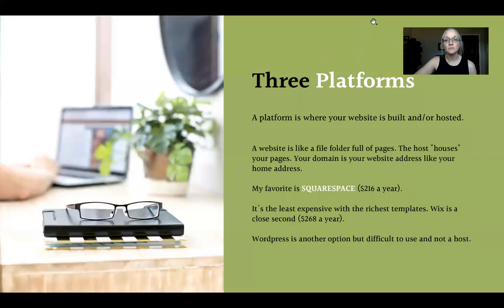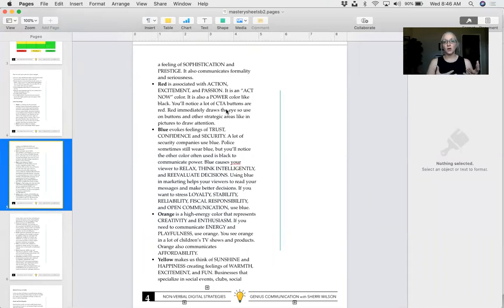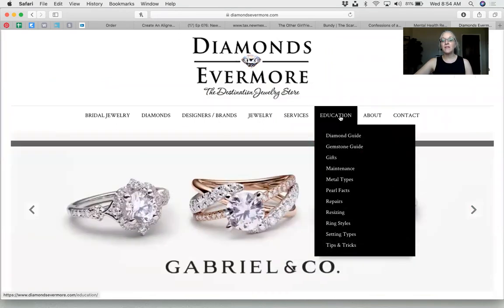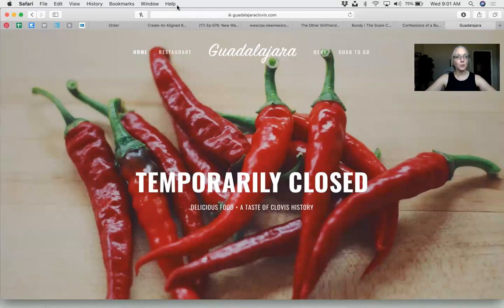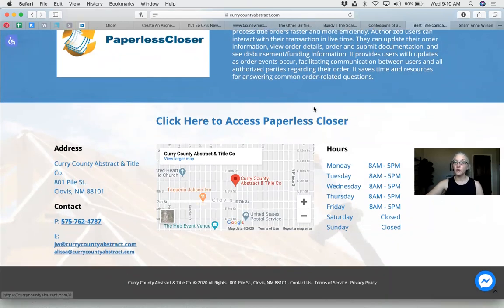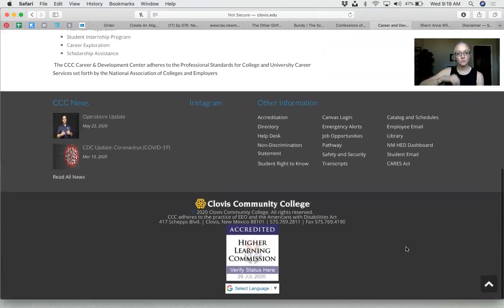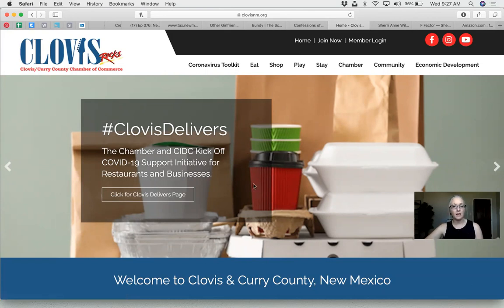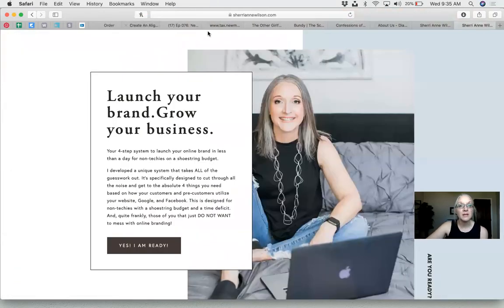Fast 45 Morning Money Making Website